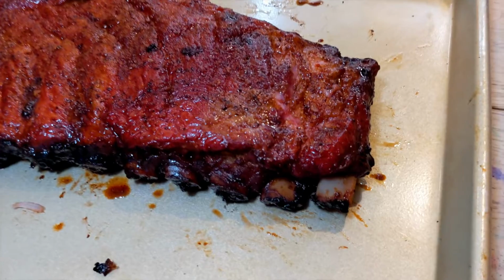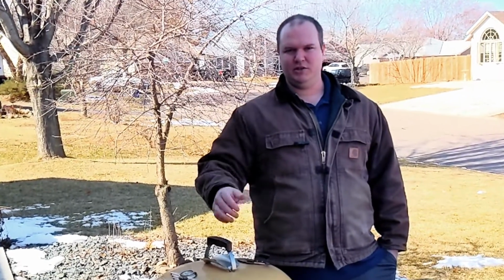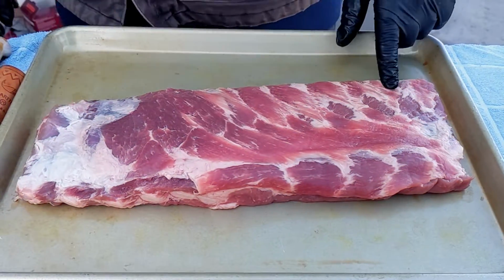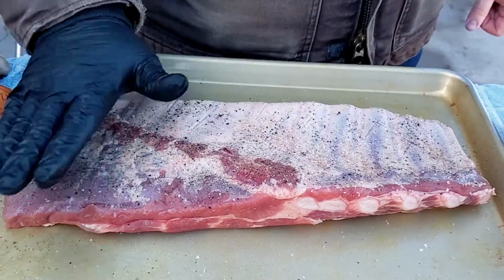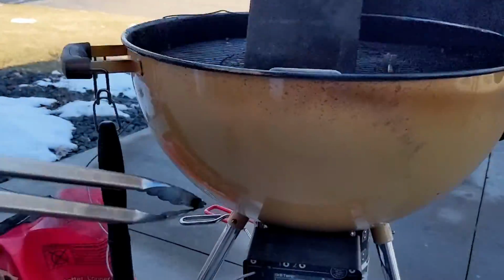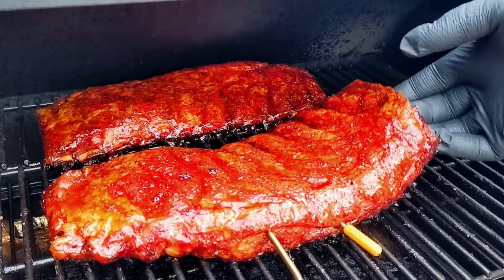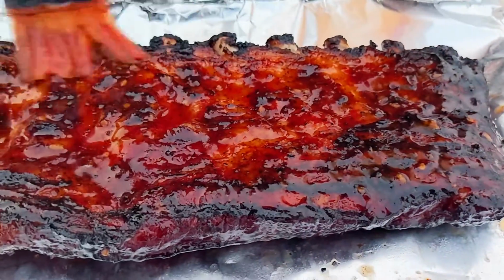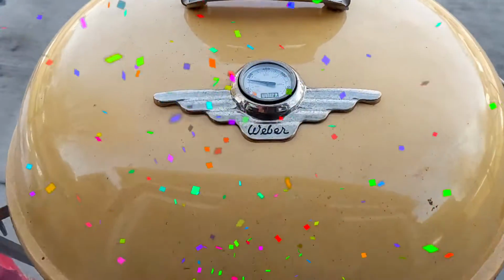Charcoal vs Pellet Grill - Pork Spare Ribs Showdown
Feel like kickin' a hornets nest? Go into any bbq group or forum and say any cooker is the "best" and see what happens. To help bring some clarity to these debates we wanted to pit a pellet grill against a charcoal grill and see which makes the better rack of pork spare ribs. This video is full of useful smoking tips and pointers. Make sure you stick around to the end to see which cooker produced our favorite rack of ribs. You might be surprised. This is charcoal grill versus pellet grill: pork ribs edition!